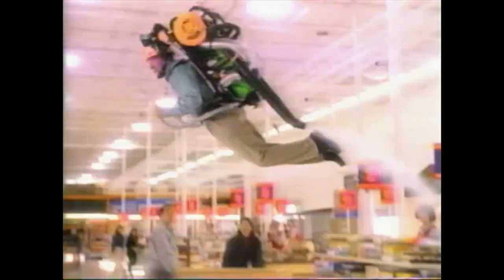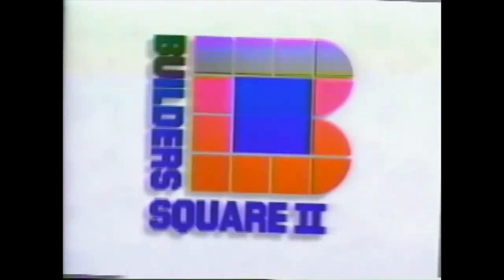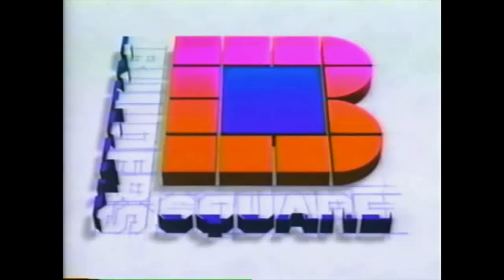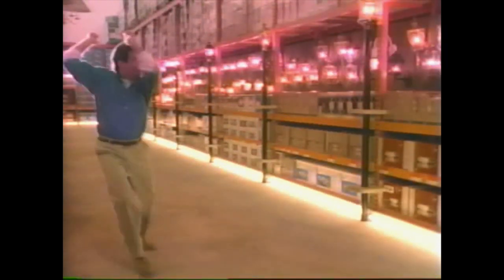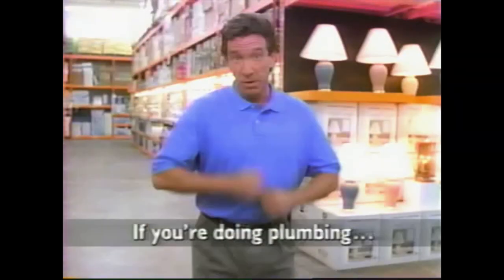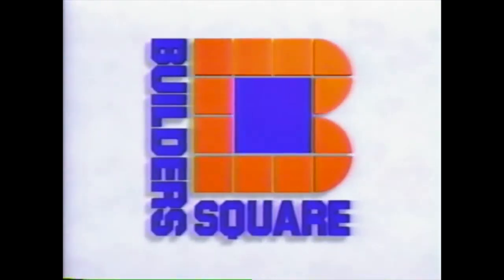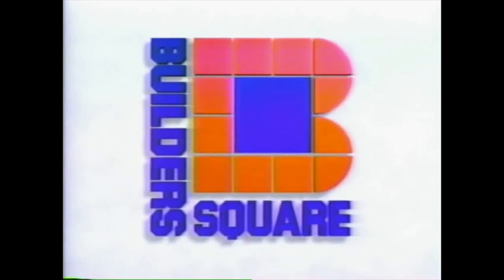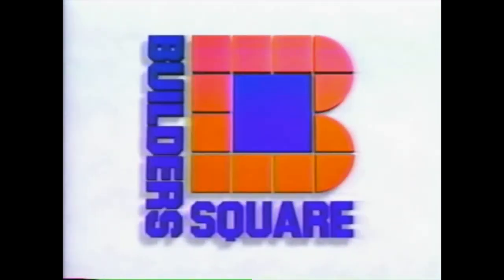Builders Square - Tim Allen Commercial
These commercials were always fun; I was particularly excited to showcase my classical ballet training. I practiced my pirouettes in the garage for hours.